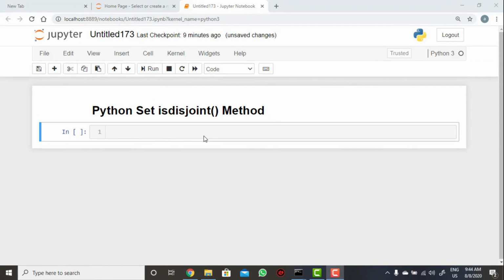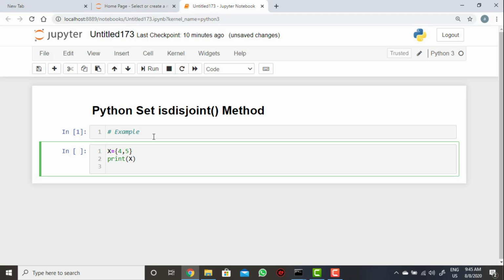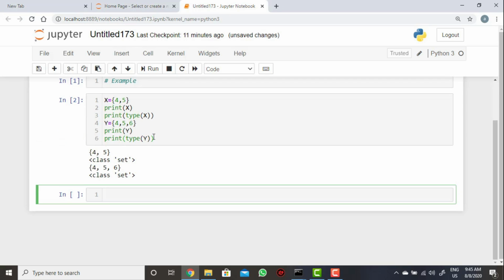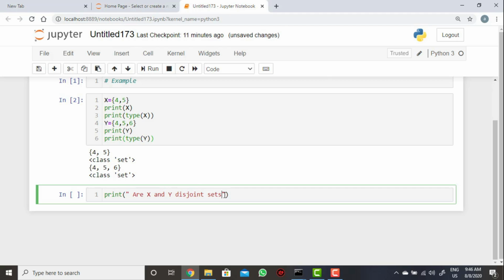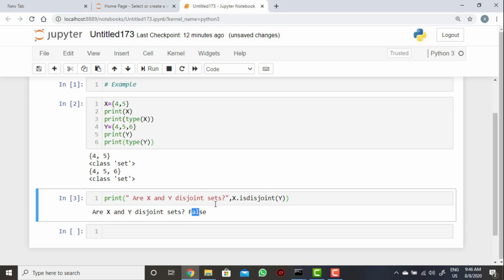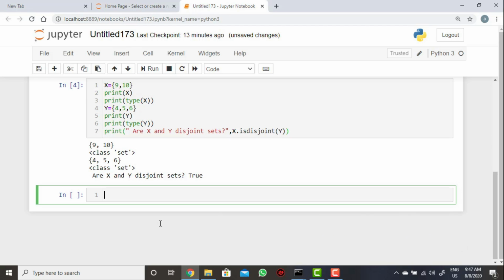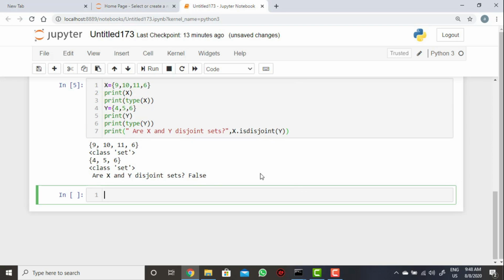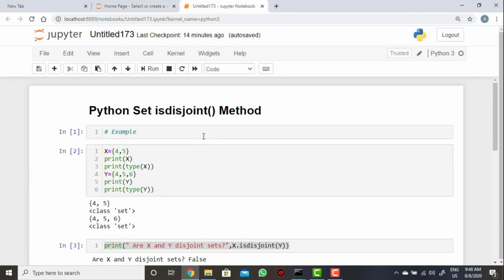170 Python Set isdisjoint Method